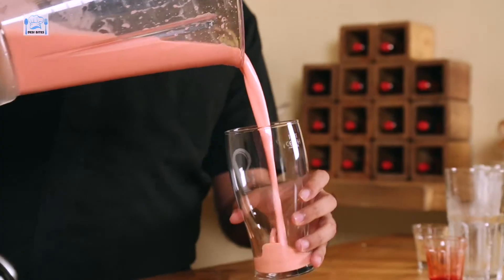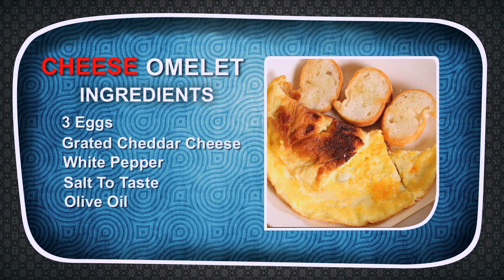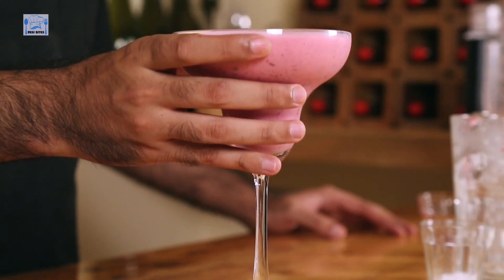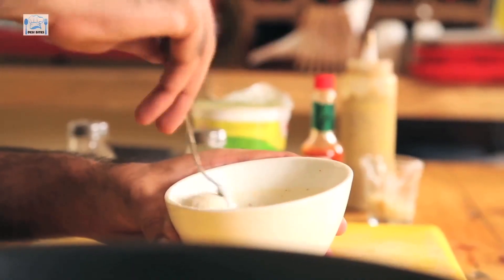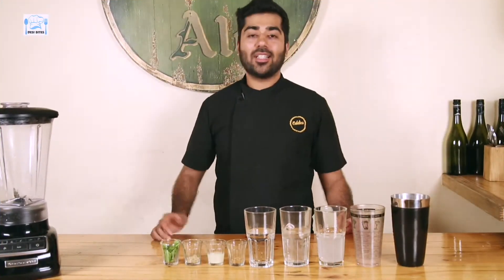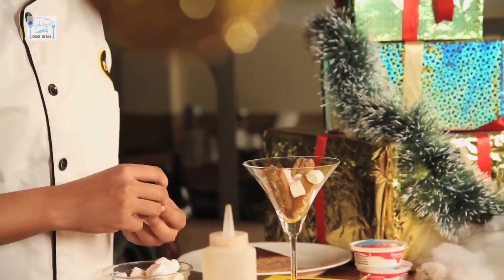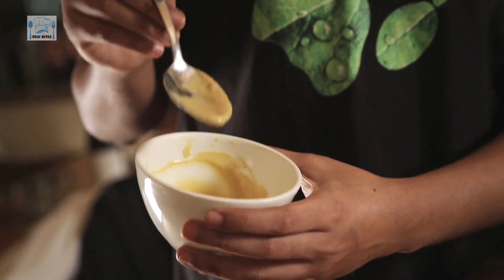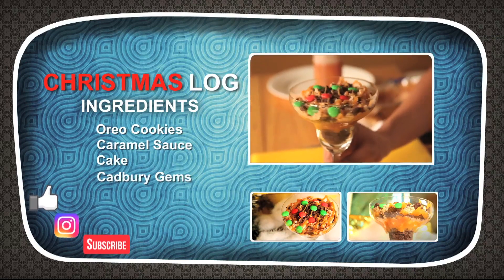How to Make Rose Lassi at Home - Summer special recipe - Desi Bites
Hey foodies, welcome to Desi Bites. Your place to learn quick recipes to quench your thirst on a hot summer day with this easy, fast and yummy Rooh Afza flavoured yogurt lassi.

Punjabi Rose Flavored Lassi, The name says it all. Part of all Punjabi's Breakfast.

Ingredients for Rose Flavored Lassi:
- Curd 250gms
- Brown Sugar 5gms
- Rooh Afza 60ml
- Cinnamon Powder to taste
- Ice Cubes

Advantages of Lassi:
- Quick to make
- Quicker to Drink
- and Yes it Tastes yum.